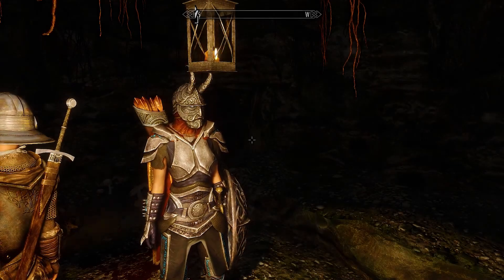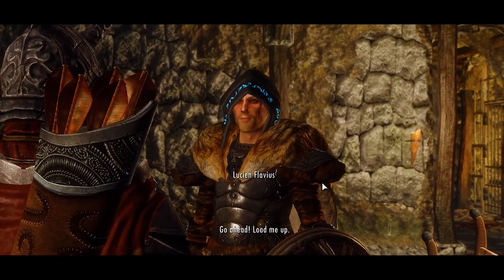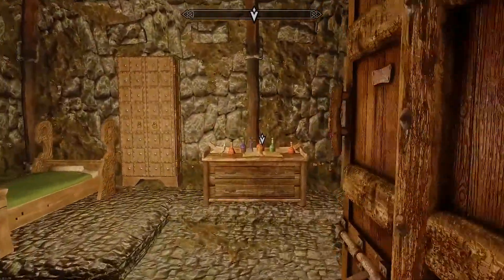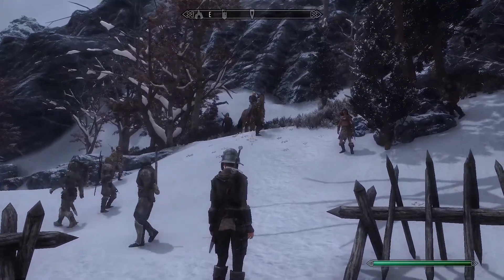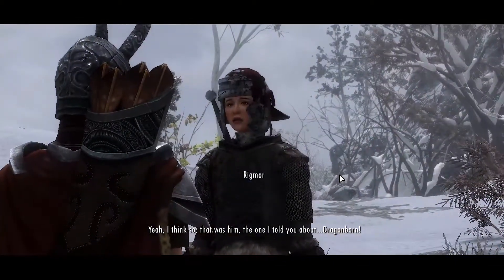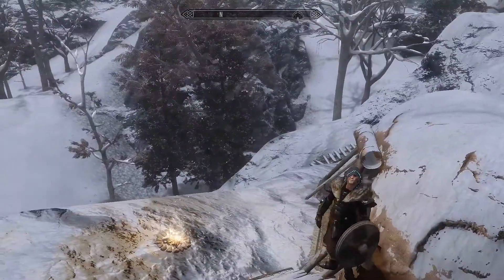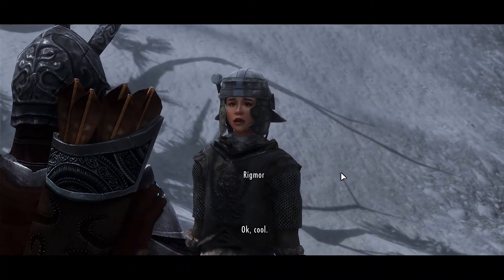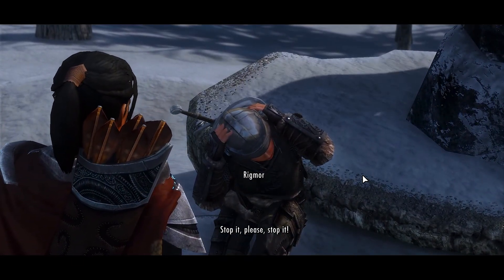Let's Play Modded Skyrim Special Edition (PC) | Part 29 | He Helped Us! - Elder Scrolls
Mods that weren't in the guide, that I added:
Breton Paladin Armor
The Paarthurnax Dilemma
Quick Light SE
Refined Volkihars
SkyUI The Adventurer Theme Mod
Immersive Armors
Warmonger Armory
Cloaks of Skyrim
WIC Cloaks
Guards Armor Replacer
Heavy Legion
Volkihar Knight
Unique Uniques
Artifacts - Ice Blade of the Monarch
Eimar's Edge
Lucien
Rigmor of Bruma - Reboot
Yggdrasil Viking Sword
Zim's Immersive Artifacts
ESO Style Cursor

Outro Music:  The Possesed One by Karl Casey @ White Bat Audio

▬▬▬▬ GAME INFO ▬▬▬▬

• Game Title - The Elder Scrolls V: Skyrim Special Edition
• Developer/Publisher - Bethesda Softworks / 2K Games

▬▬▬▬ GAME DESCRIPTION ▬▬▬▬

** This is a let's play of The Elder Scrolls V: Skyrim Special Edition on PC in 1080p 60fps.**

The game's main story revolves around the player's character, the Dragonborn, on their quest to defeat Alduin the World-Eater, a dragon who is prophesied to destroy the world. The game is set 200 years after the events of Oblivion and takes place in Skyrim, the northernmost province of Tamriel. Over the course of the game, the player completes quests and develops the character by improving skills. The game continues the open-world tradition of its predecessors by allowing the player to travel anywhere in the game world at any time, and to ignore or postpone the main storyline indefinitely.

Skyrim was developed using the Creation Engine, rebuilt specifically for the game. The team opted for a unique and more diverse open world than Oblivion's Imperial Province of Cyrodiil, which game director and executive producer Todd Howard considered less interesting by comparison. The game was released to critical acclaim, with reviewers particularly mentioning the character advancement and setting, and is considered to be one of the greatest video games of all time. Nonetheless it received some criticism, predominantly for its melee combat and numerous technical issues present at launch. The game shipped over seven million copies to retailers within the first week of its release, and over 30 million copies on all platforms as of November 2016, making it one of the best selling video games in history.

Three downloadable content (DLC) add-ons were released—Dawnguard, Hearthfire, and Dragonborn—which were repackaged into The Elder Scrolls V: Skyrim – Legendary Edition and released in June 2013. The Elder Scrolls V: Skyrim – Special Edition is a remastered version of the game released for Windows, Xbox One, and PlayStation 4 in October 2016. It includes all three DLC expansions and a graphical upgrade, along with additional features such as modding capabilities on consoles. Versions were released in November 2017 for the Nintendo Switch and PlayStation VR, and a stand-alone virtual reality (VR) version for Windows was released in April 2018. These versions were based on the remastered release, but the Switch version's graphics upgrade was relative to its hardware capabilities, and it did not include the modding features.

New Skyrim Ep: "Scoundrel's Folly | Let's Play Skyrim SE Modded Playthrough 2021 (PC) | Part 79 |"